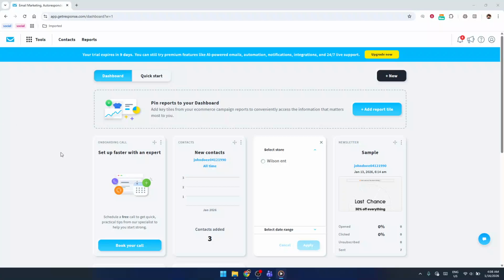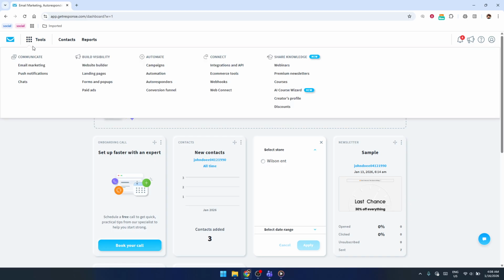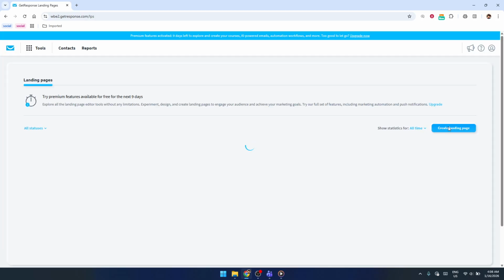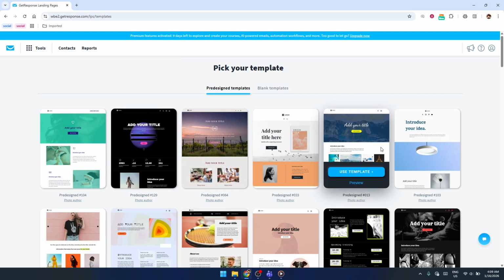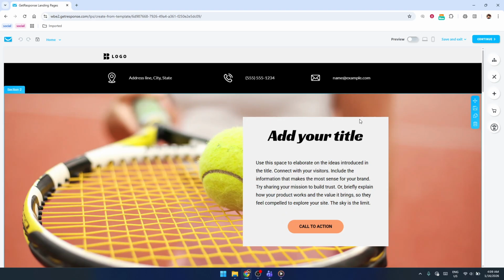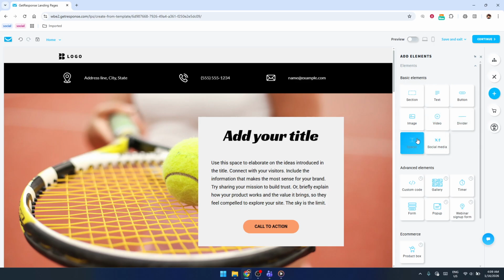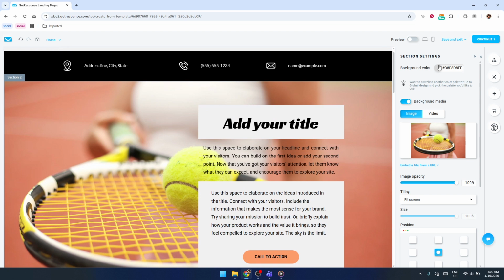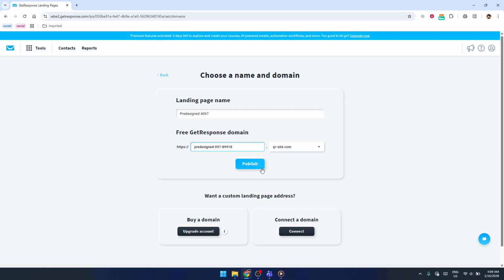How To Create Landing Pages With Getresponse [2026 Guide]